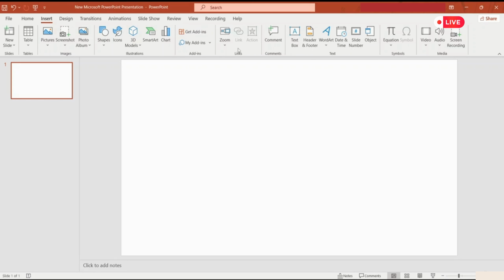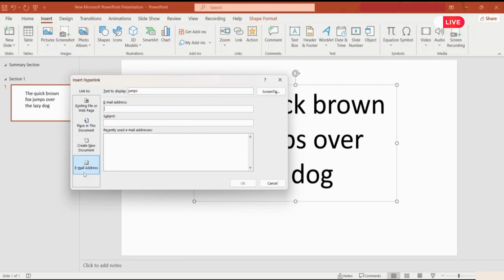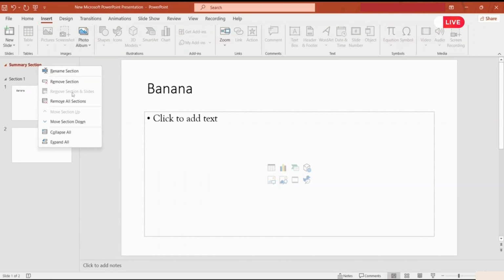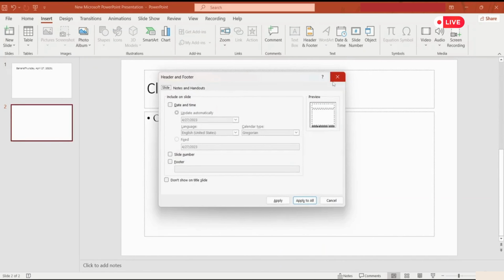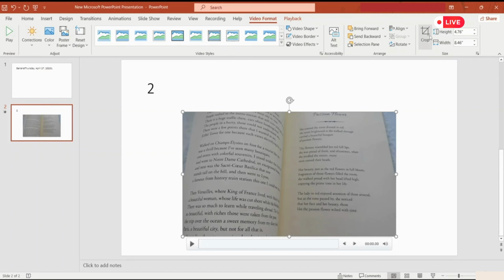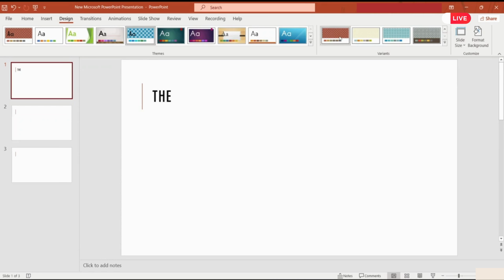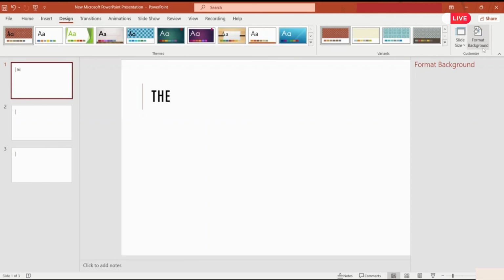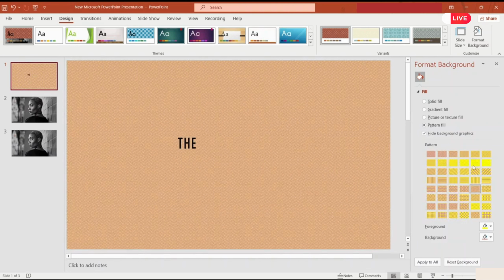Master Microsoft PowerPoint: Zero to Hero Guide - ( link, comments, Texts, Symbols, Media & Design )